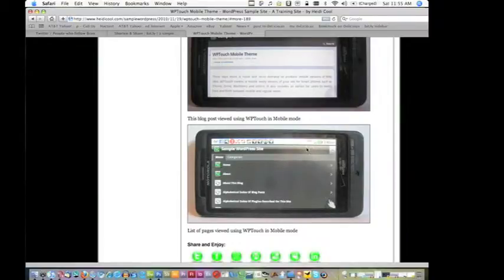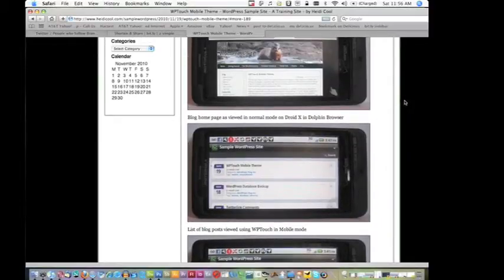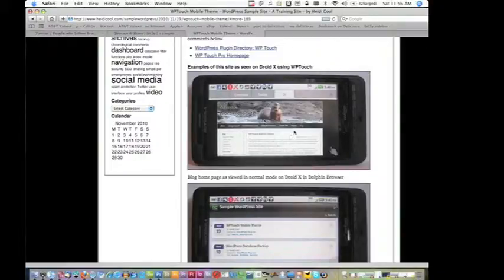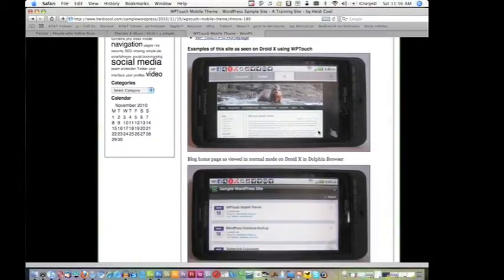Intro to WordPress for Developers Part 7/7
This is part 7 of a presentation I gave to the Cleveland Web Development SIG on November 20, 2010. The video is a screen capture with audio. The companion Web site referenced in the video is